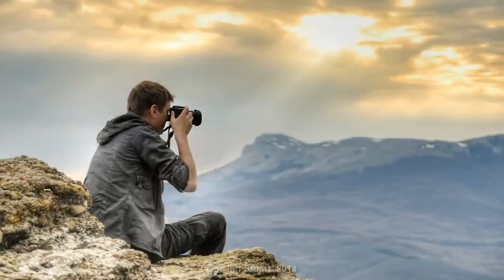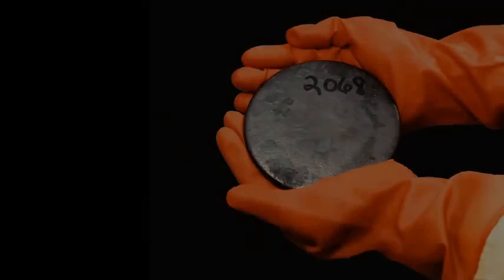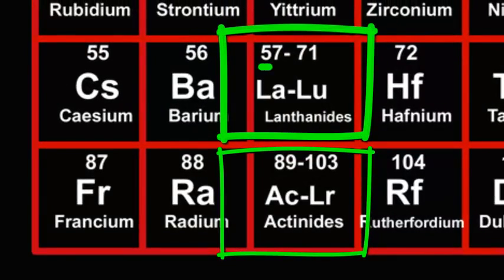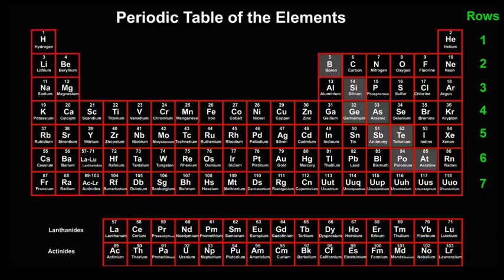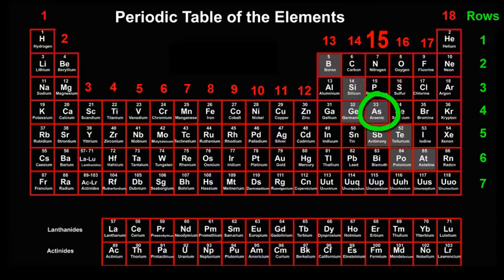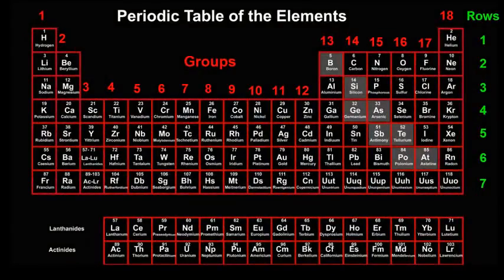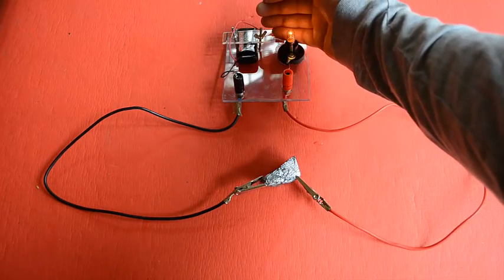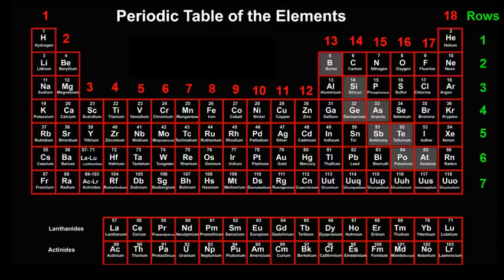Periodic Table for all classes